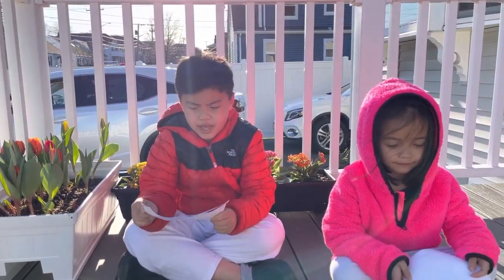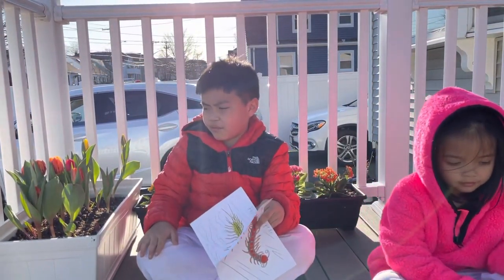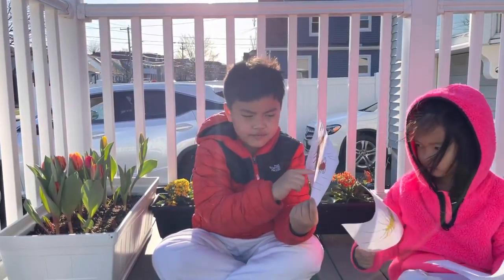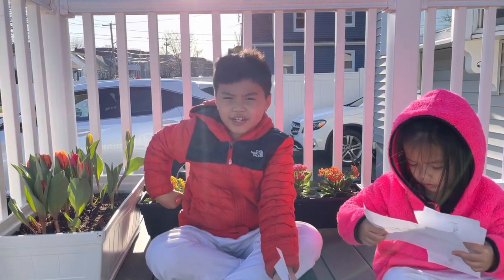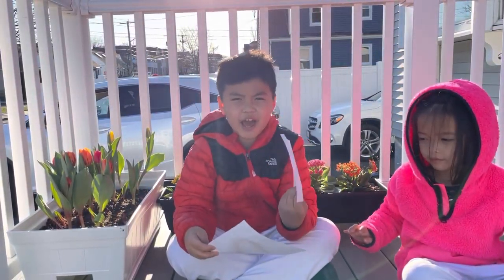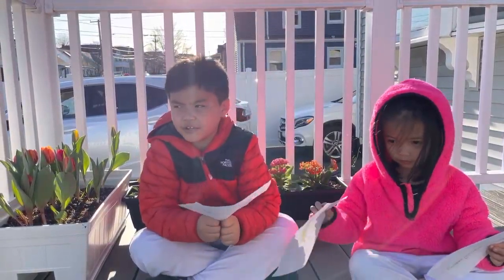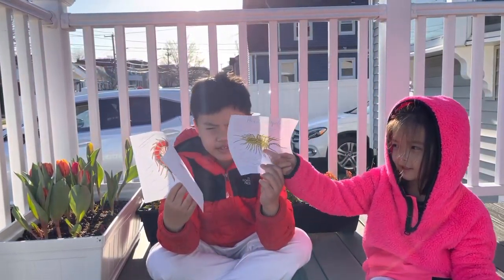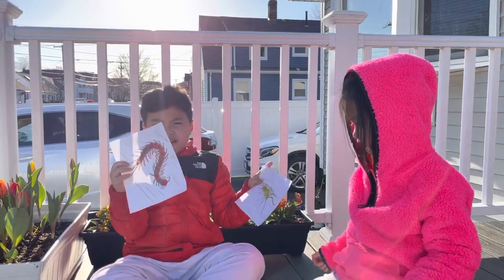Normal centipede or house centipede